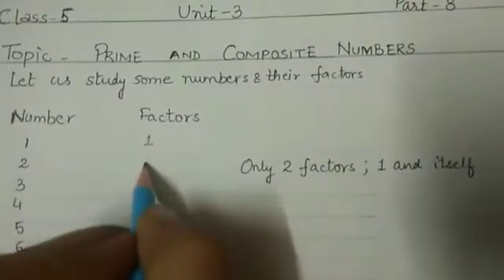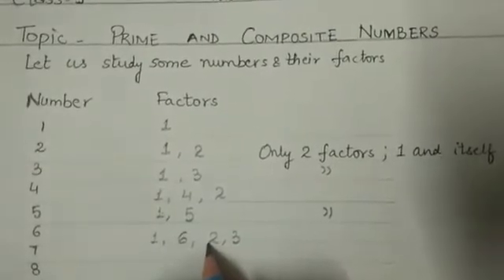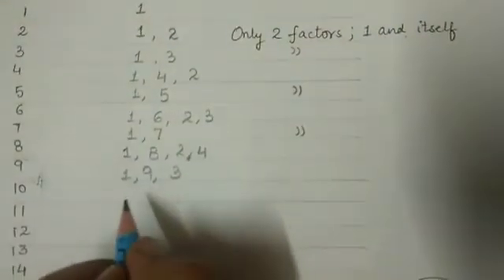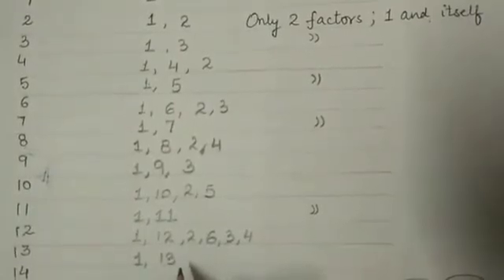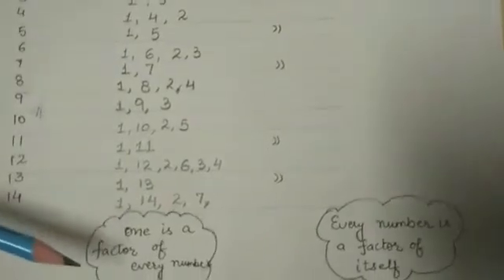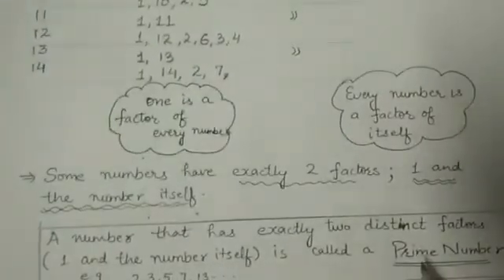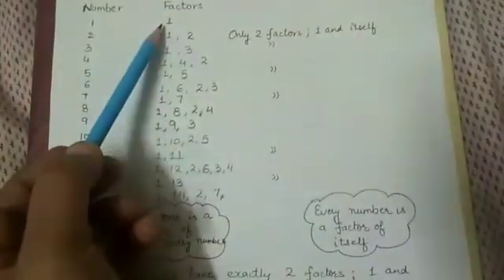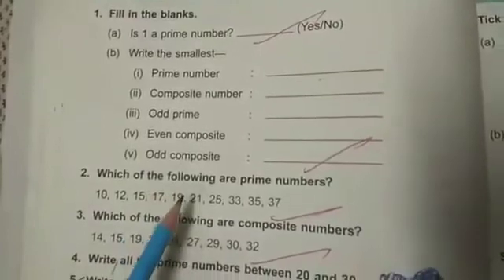Class 5 Maths Chapter 3 Part 8